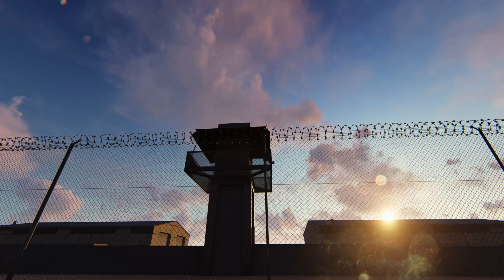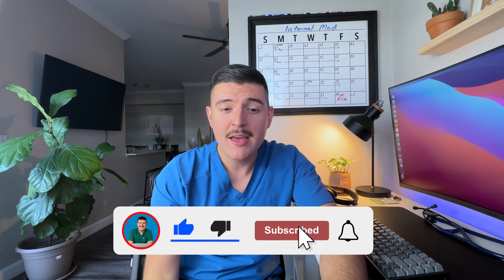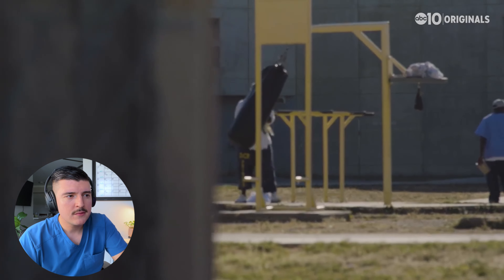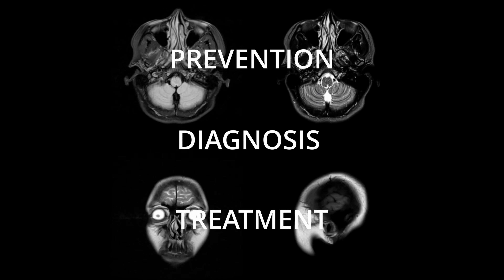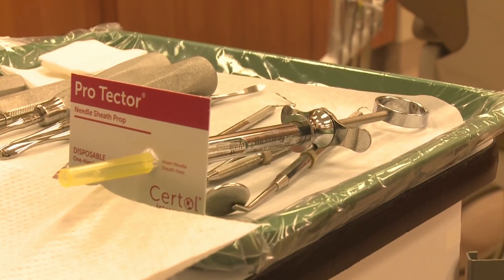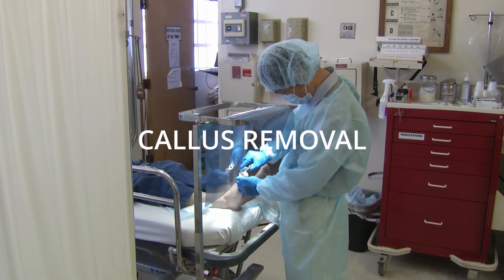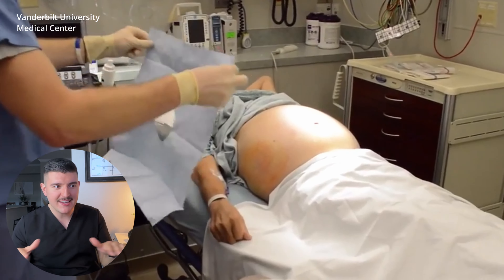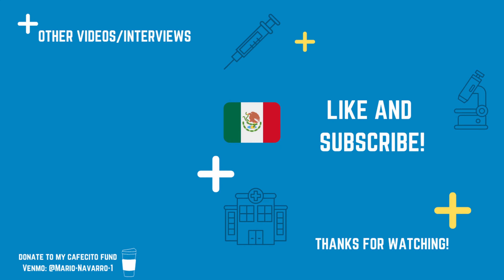Internal Medicine Rotation as a PA Student - Inside a Prison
Hola amigos! My name is Mario Navarro. I am a second-year PA student at UC Davis in Sacramento, CA. In this video, I dive into my Internal Medicine clinical rotation experience at a correctional facility!

My goal with this channel is to increase the presence of our Latino and Hispanic providers and be a resource for all pre-PA/PA students! For a limited time, I am offering one-on-one personalized Zoom sessions to meet all of your pre-PA and PA student needs. I look forward to meeting you.

The information in this video is entirely my own views and opinions. I do not represent the views or opinions of the Univesity of California, Davis ("UC Davis".) Any topics or advice discussed on this channel is not intended nor implied to be a substitute for professional medical advice, diagnosis or treatment. All content, including text, graphics, images, and information, contained in this video is for general information purposes only and does not replace a consultation with your own medical health professional.

Hope you guys enjoy the video. Animo plebes!!